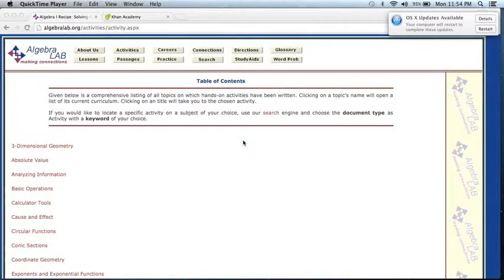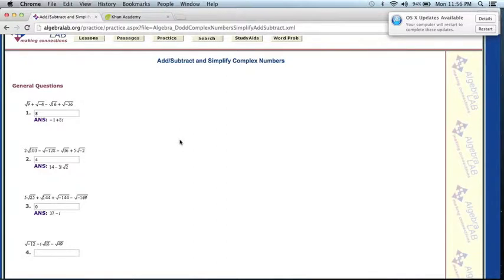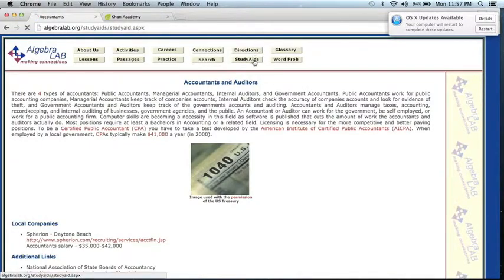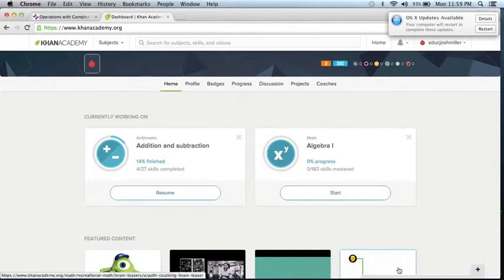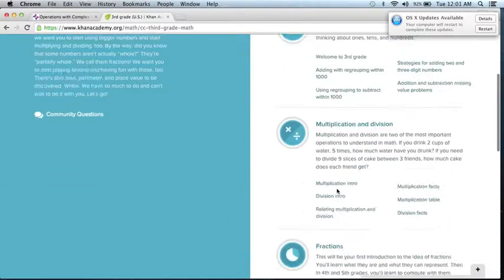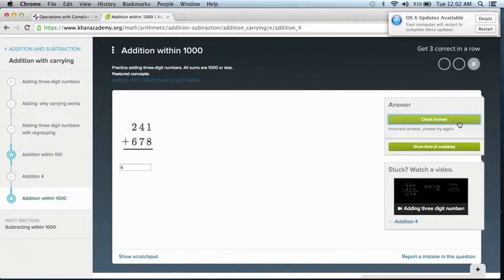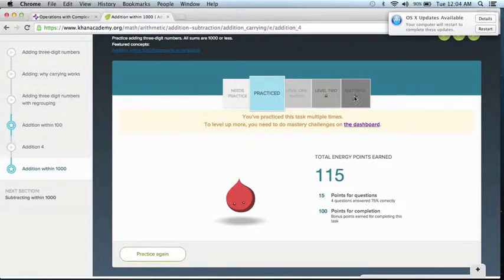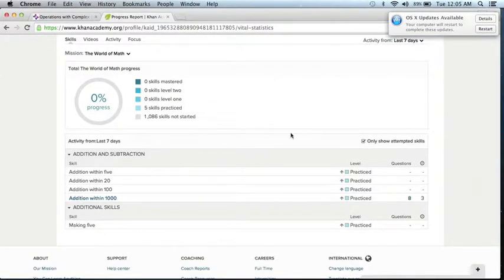Walkthrough of AlgebraLab and Khan Academy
This is a walkthrough of algebralab.org and khanacademy.org.